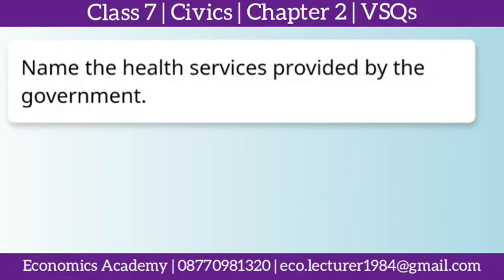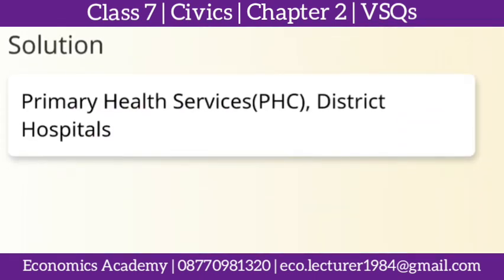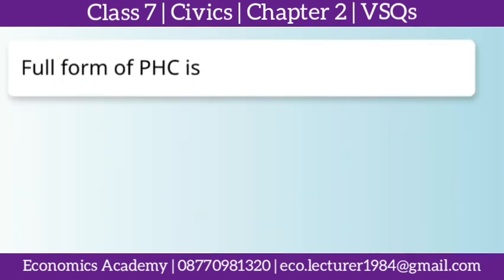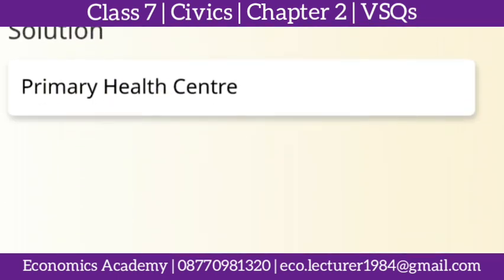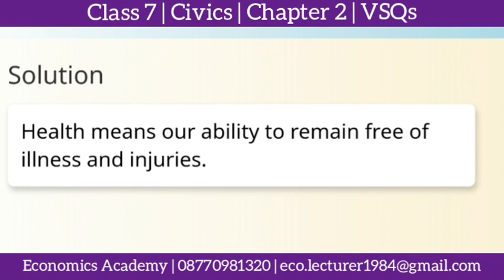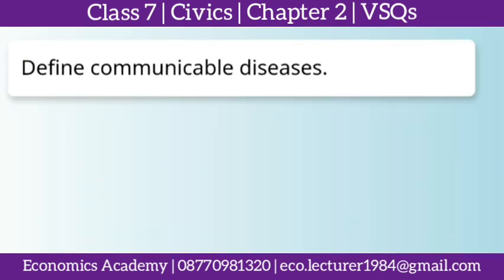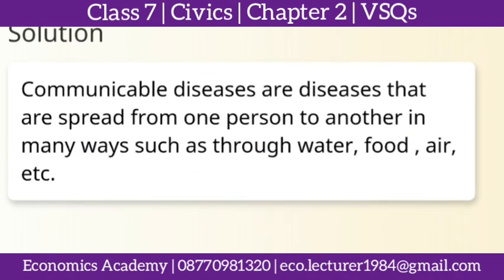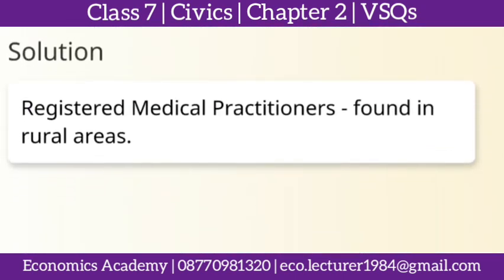Class 7 | Civics | Ch 2 | VSQs | Role of Govt. In Health